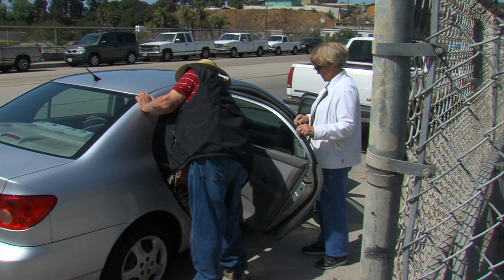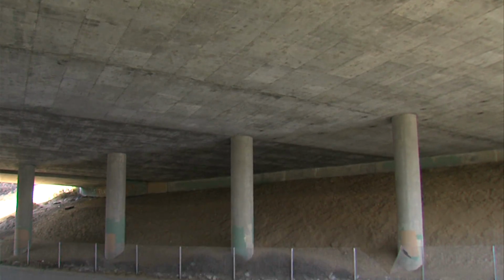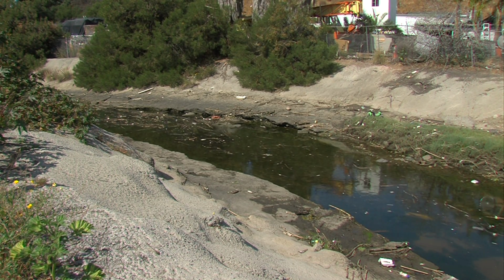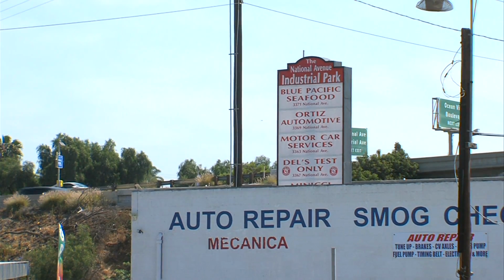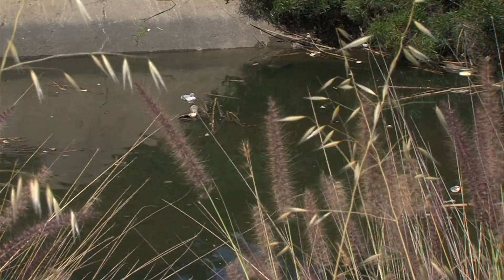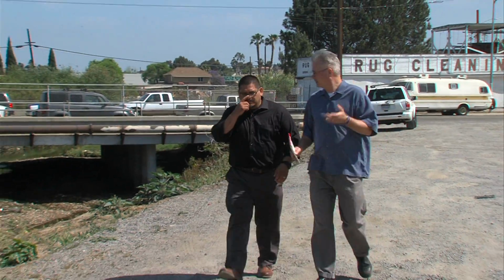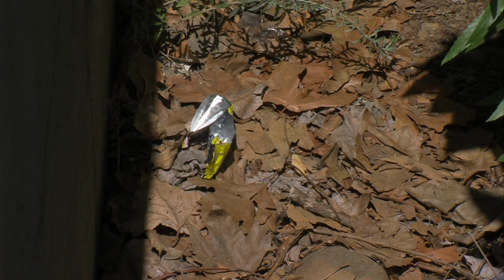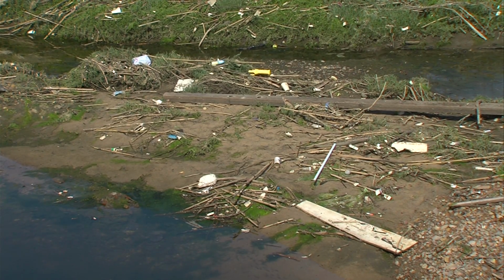San Diego's Chollas Creek May Get An Environmental Boost From New State Rules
California is implementing tough new regulations designed to get trash out of the state's waterways.